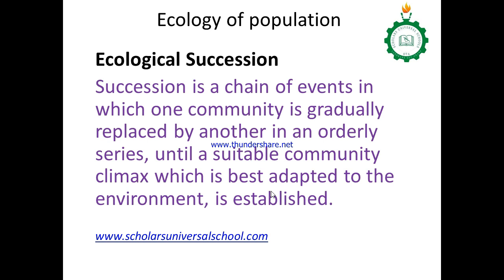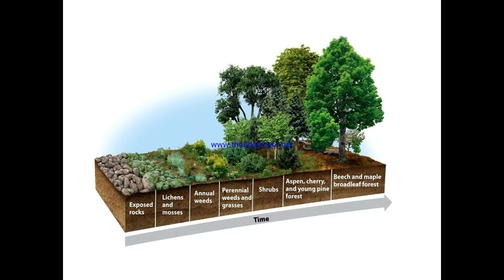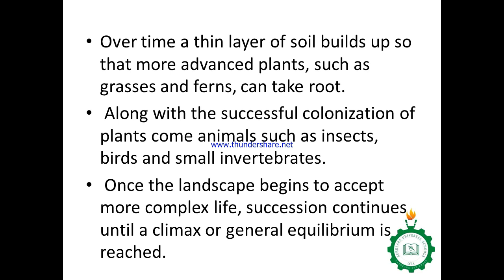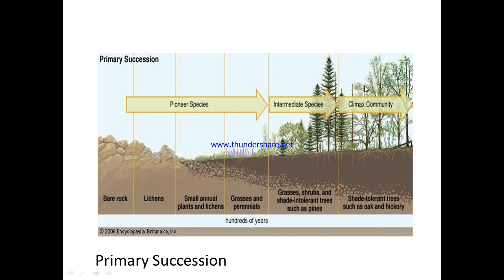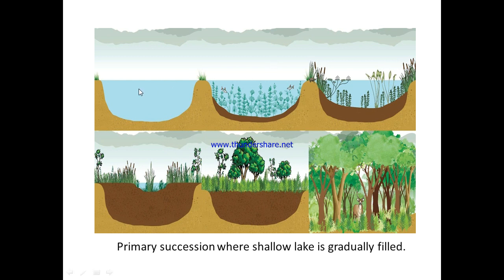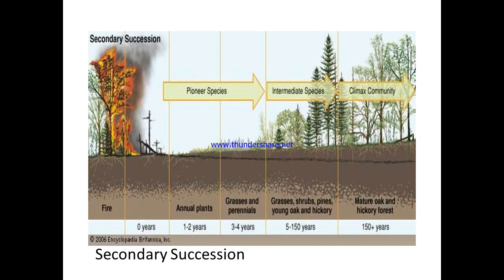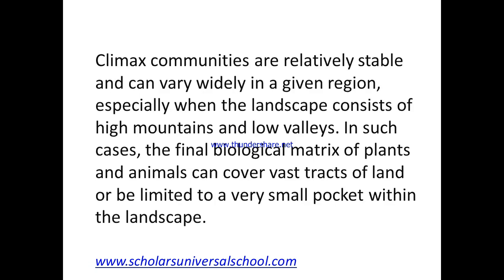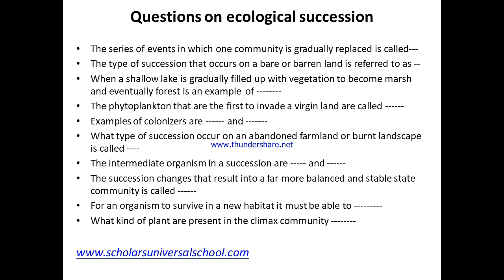Ecology of Population - Biology SS2 Week 1 Lesson 1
This video explains the topic "Ecology of Population" in Biology for SS2 Week 1 according to the curriculum